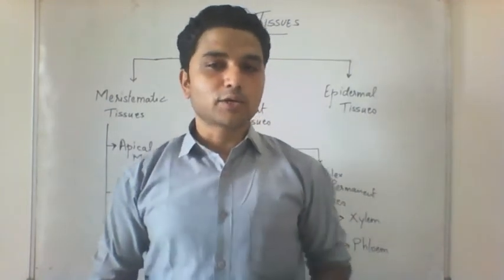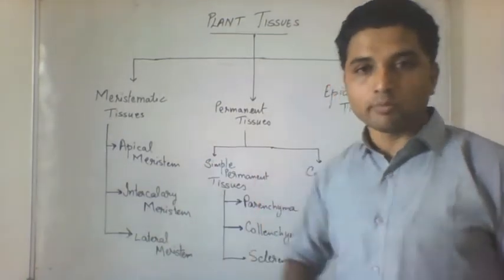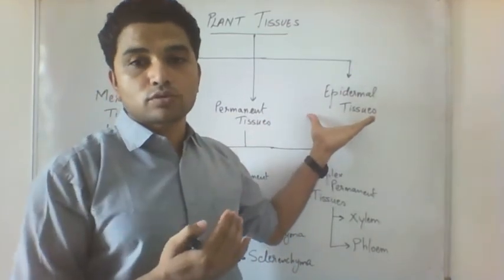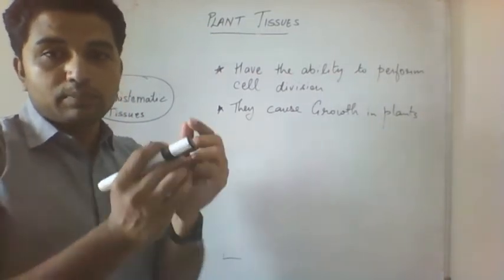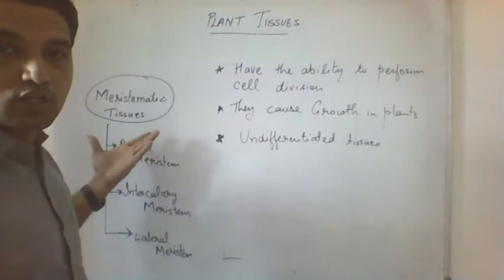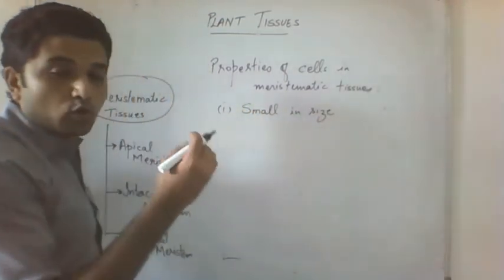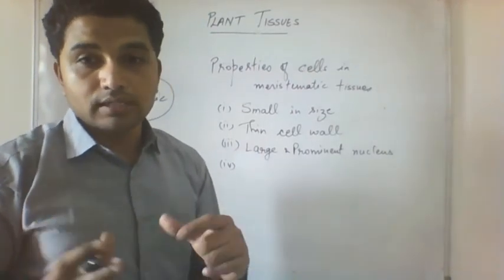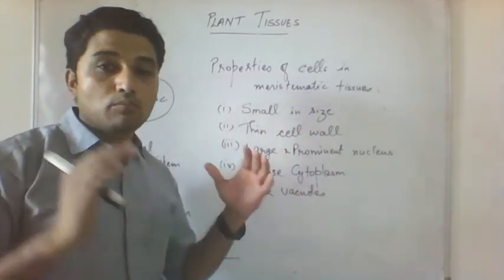Class 9 Basics of Meristematic tissues